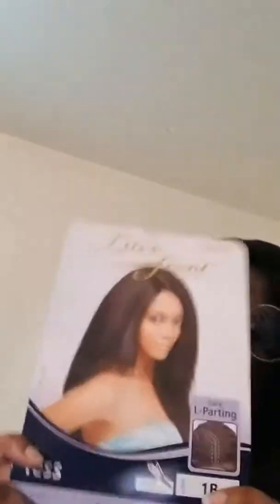Outre Tess Wig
This is a wig review for Outre Tess. This wig is definitely an Everyday Wig. Very Beautiful and really believable as well.

Here are some Links to purchase this wig:
Glamoutress;